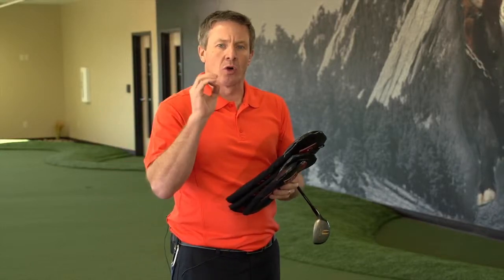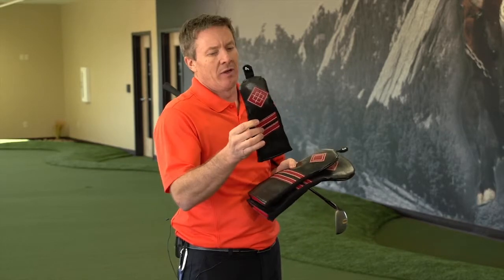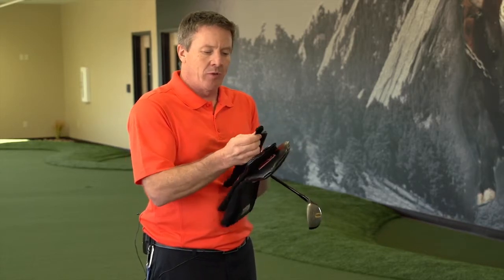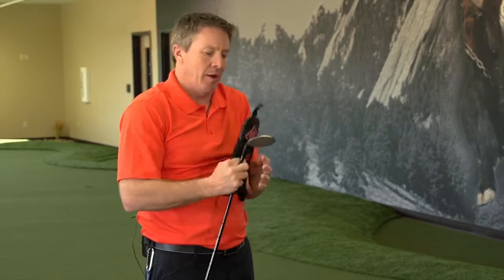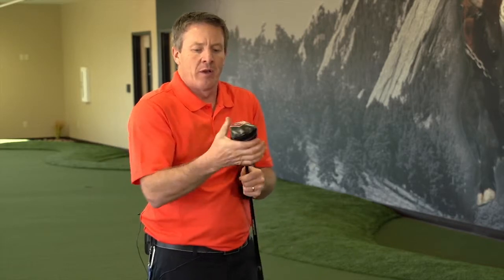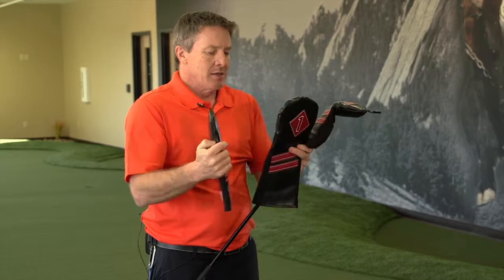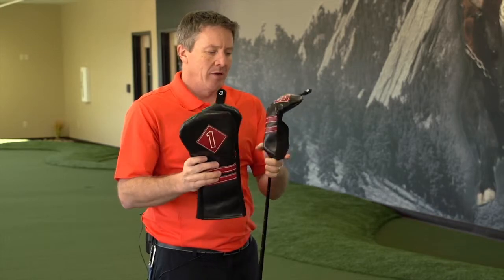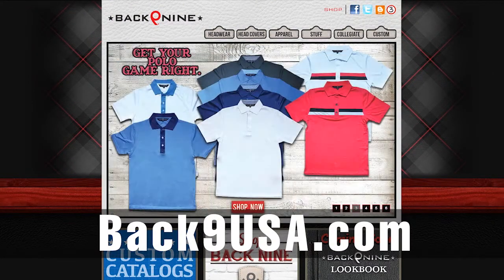Back9USA Varsity Stripe Black/Red Golf Headcover Review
The Varsity Stripe is made from a rich leather blend fabric and designed with a diamond applique on top and two diagonal stripes across the middle. While Claret is a fancy way of saying red, it is a nice rich dark red color set on top of a black body. The Varsity Stripe comes in three sizes. the Driver will fit any of the 460 CC clubs on the market and Fairway and Hybrid both come with interchangeable numbers to identify your weapons.